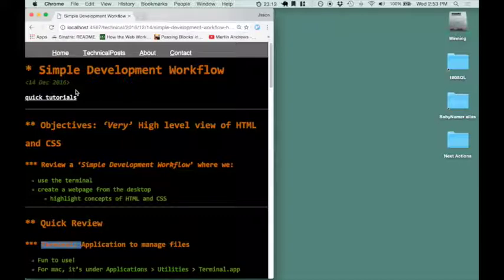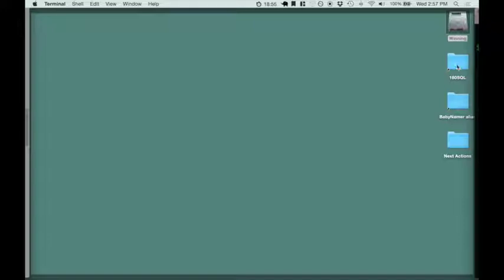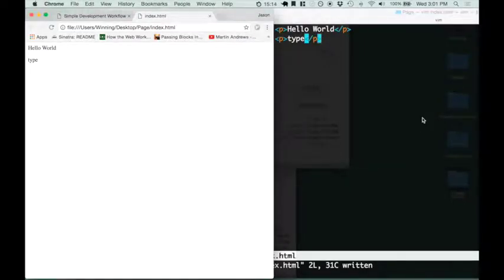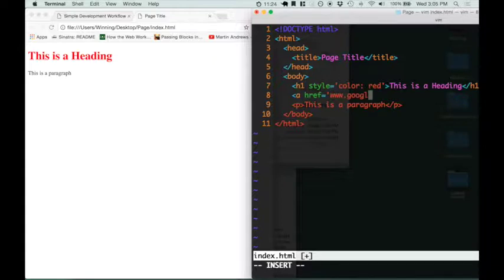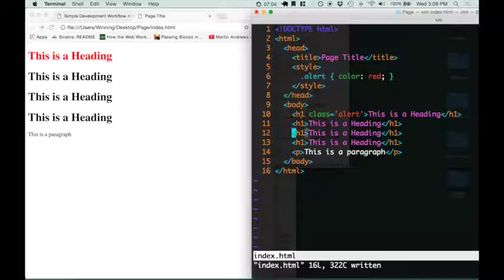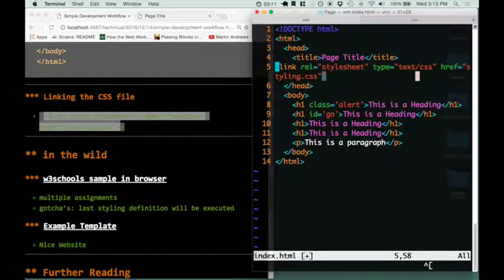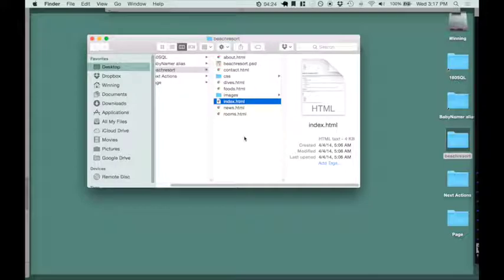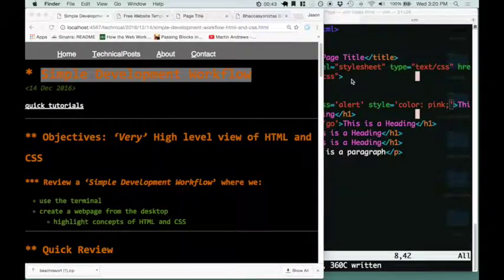Simple Development Flow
This is a simple development workflow and intro to the Terminal, HTML, and CSS.

title: 'Simple Development Workflow'
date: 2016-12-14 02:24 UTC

## Objectives: *'Very'* High level view of HTML and CSS

### Review a '*Simple Development Workflow*' where we:
  * use the terminal
  * create a webpage from the desktop
    * highlight concepts of HTML and CSS

## Quick Review

### Terminal: Application to manage files

* Fun to use!
* For mac, it's under Applications  Utilities  Terminal.app

* It's a Domain Specific Language in which content is stored for the web
* uses tags and attributes

### CSS: Cascading Stylesheets

* A way to separate styling from content
* generally adds styling through: tags, classes, and ids

## Code snippets

### terminal commands

* changing directory to the `Desktop`

  `$ cd ~/Desktop`

* adding a blank directory

  `mkdir Page`

* making file 'index.html' in a directory

  `touch index.html`

### Linking the CSS file

* `link rel="stylesheet" type="text/css" href="styling.css"`

## in the wild

* multiple assignments
* gotcha's: last styling definition will be executed

* Nice Website

## Further Reading

  * reviews different html tags and fundamental concepts
  * resource for looking up info or trying out code
* Free Templates
  * free templates to play with

## Next Tutorial

* Free static site hosting on GitHub